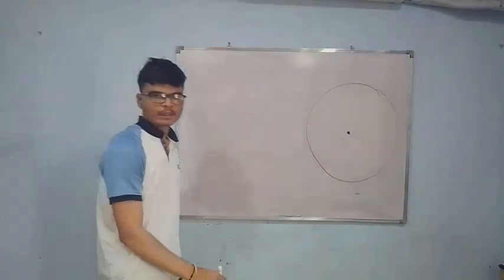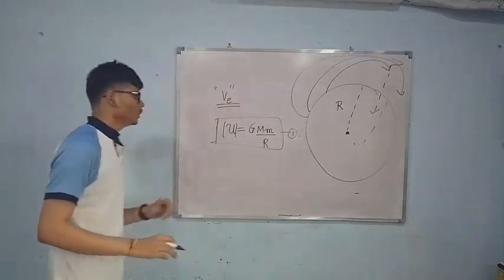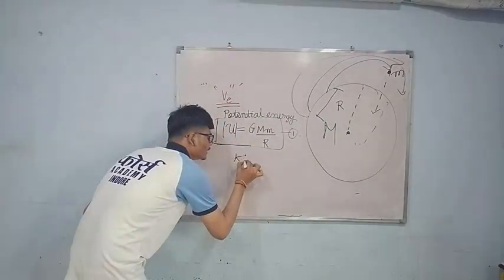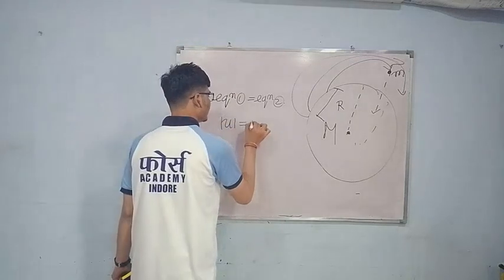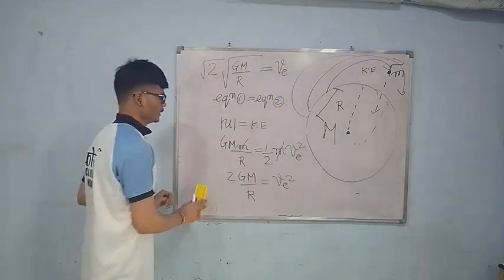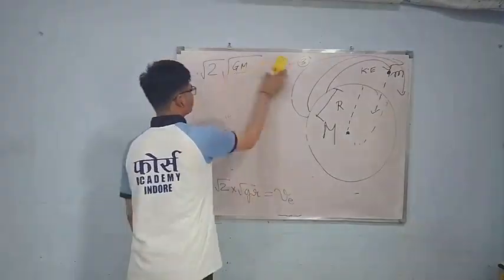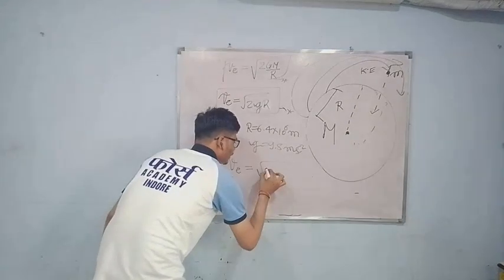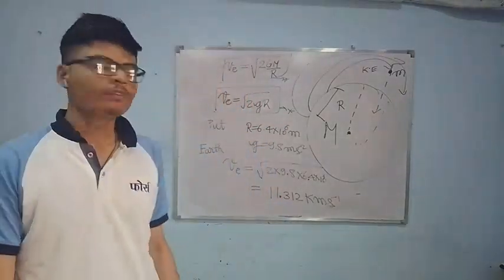Gravitation🌏lecture 5 , Escape Velocity of the Earth 📡🛰️🌏 FOUNDATION IIT-JEE/NEET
An amazing lecture on Gravitation By Ayush R.(IIT MADRAS)

Just have a Pen And Copy , Note it down to get rapidly.